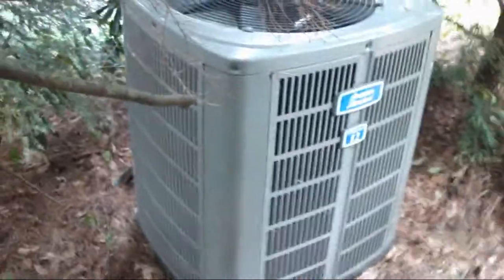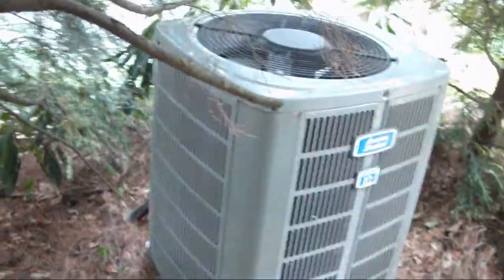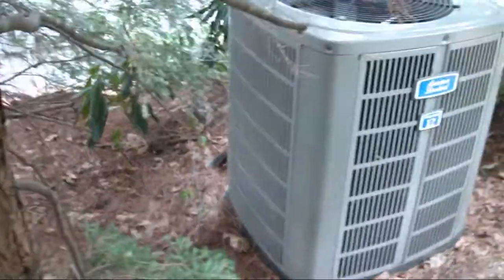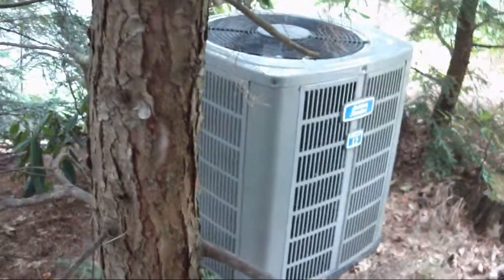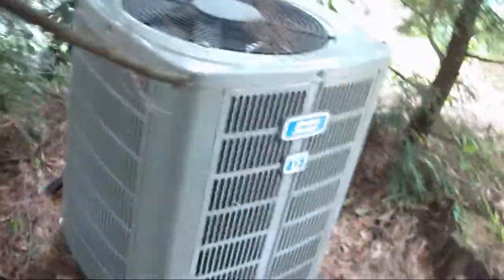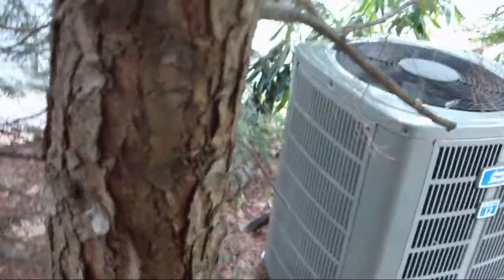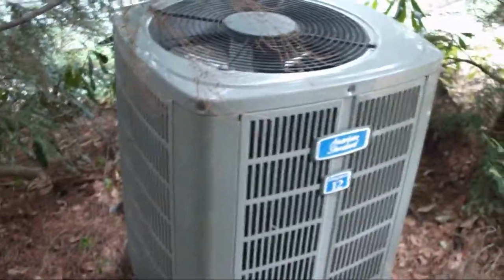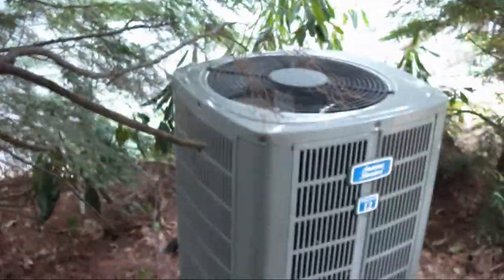2003 American Standard 12 SEER central air-conditioner running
This American Standard air-conditioner is located at the house next door to a lake house my Grandma used to own. It is a 12 SEER straight-cool unit, and I am pretty sure the heating system is separate.